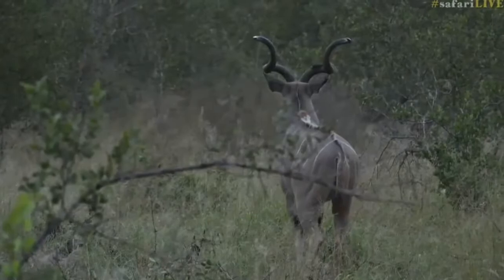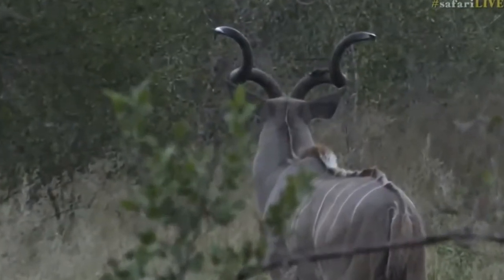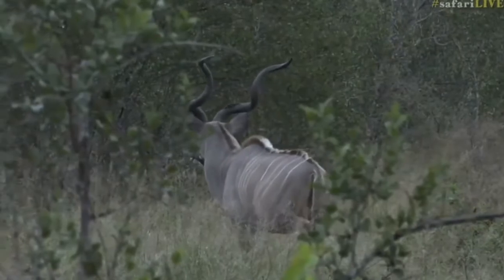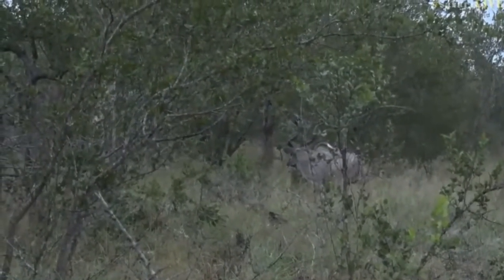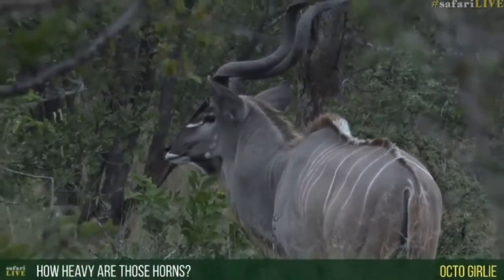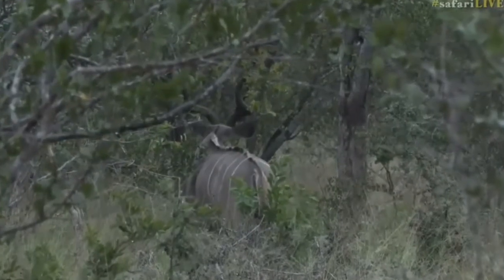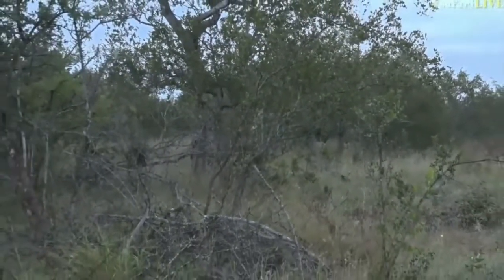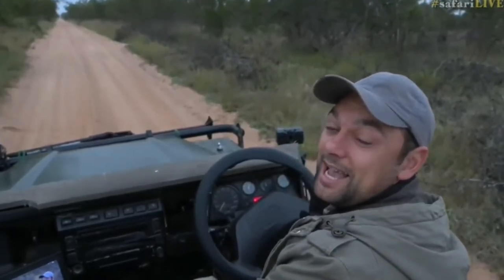May 03, 2017- Sunrise- Large Male Kudo looking the picture of health